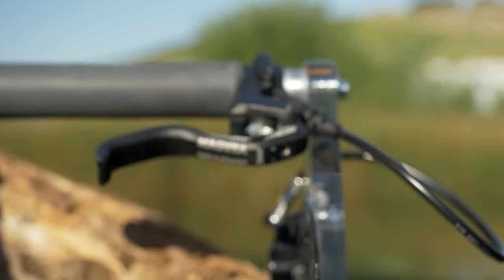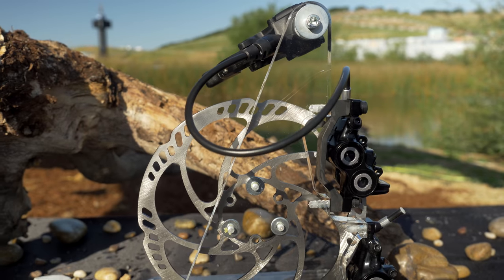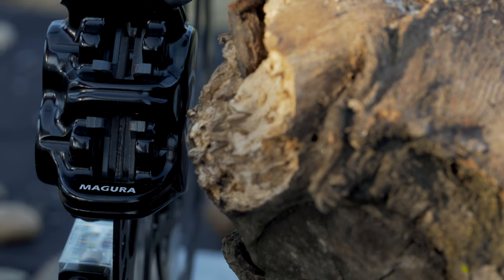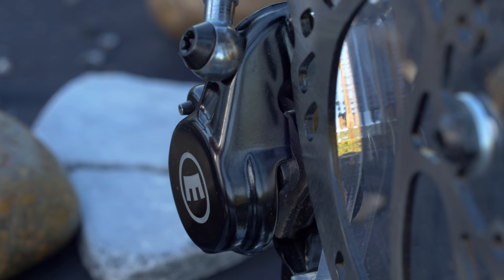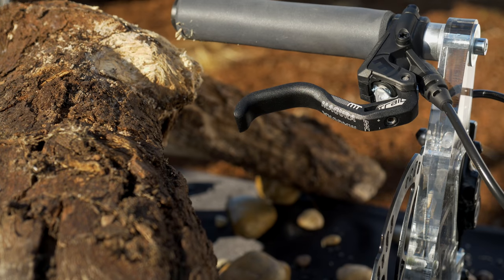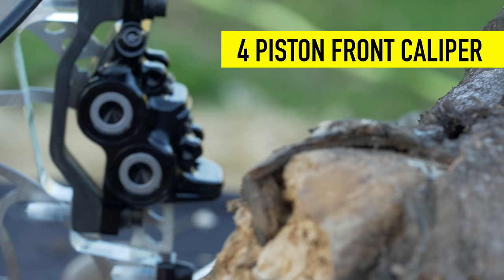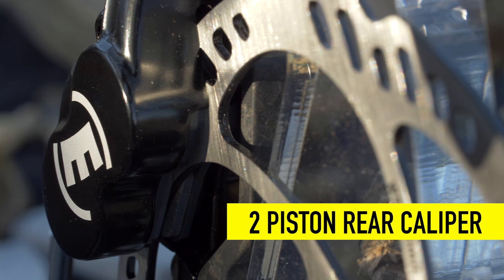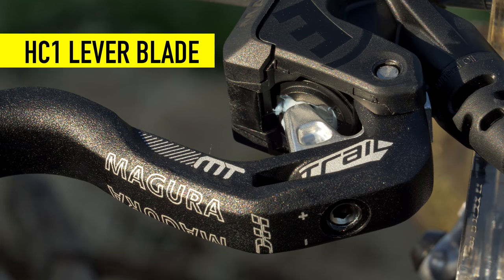MAGURA Spotlight - MT Trail Sport